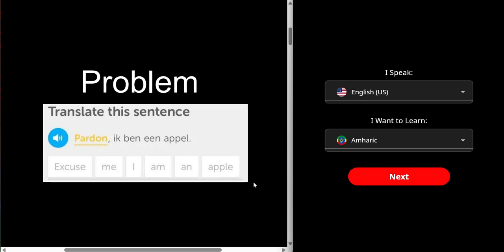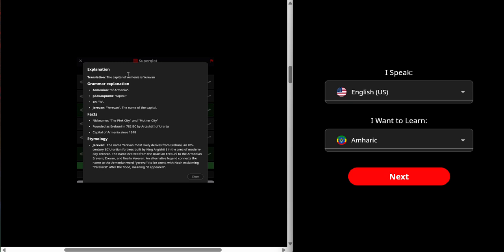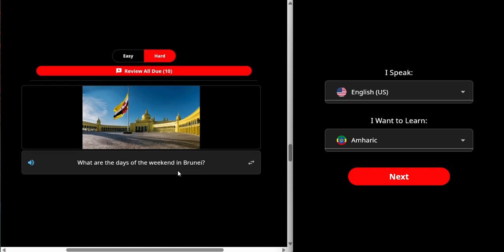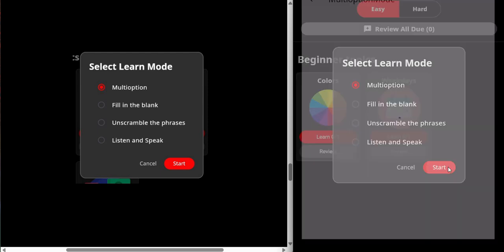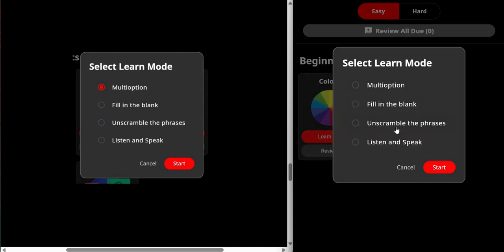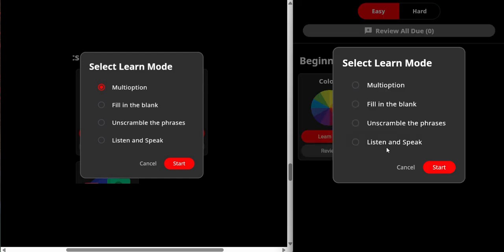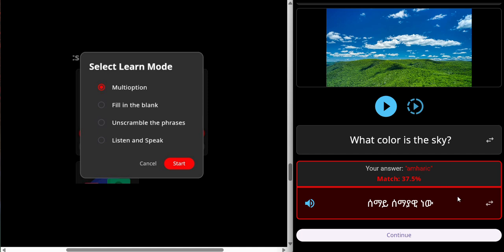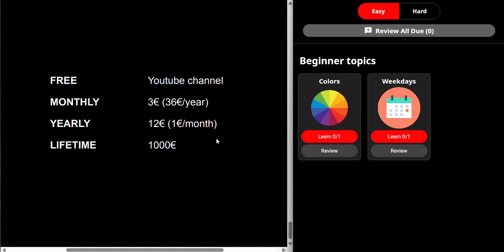Who Wants to Learn Amharic With This Language App? (In Development)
Join the waiting list to get a chance to test the app and get notified when the app is published.